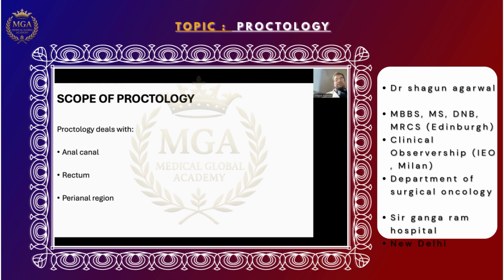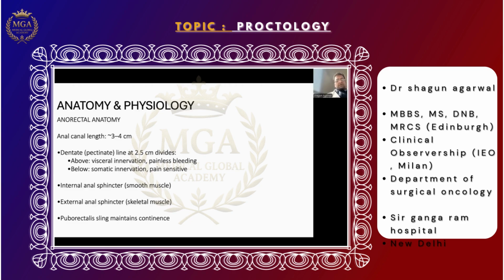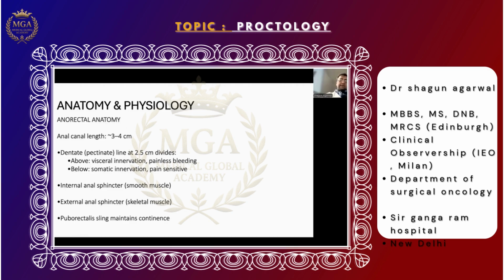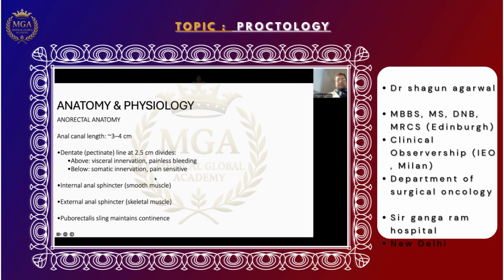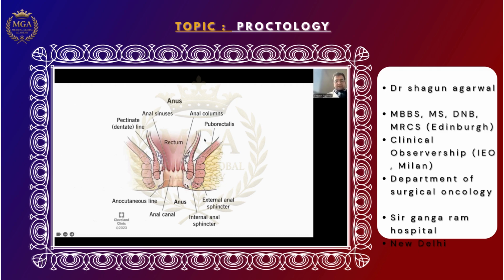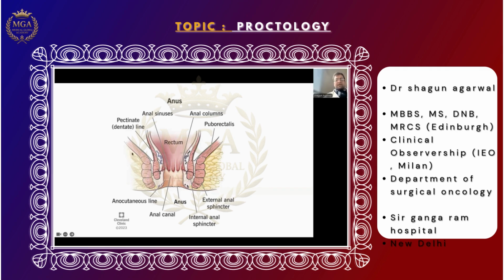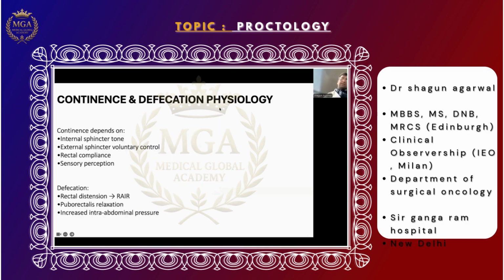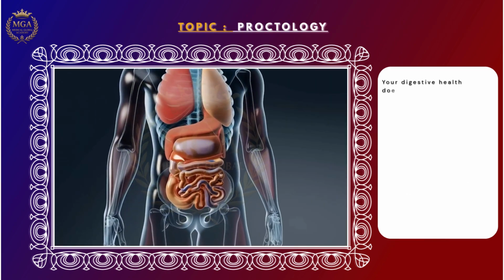Hands‑On Proctology Demo – Real Techniques Explained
Explore essential proctology techniques in this quick demo — clear, practical, and easy-to-follow insights for students and healthcare professionals!
Description - Step into the world of proctology with this concise demo! Learn essential techniques, practical tips, and expert insights on common anorectal procedures. Perfect for medical students, trainees, and healthcare professionals looking to enhance their clinical skills. Watch, learn, and gain confidence in proctology in just a few minutes!
Hashtags